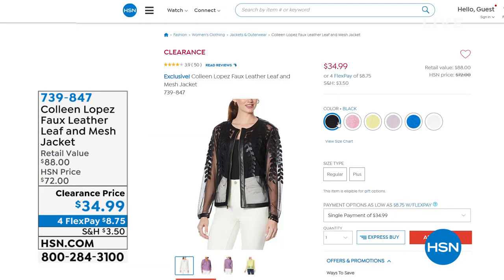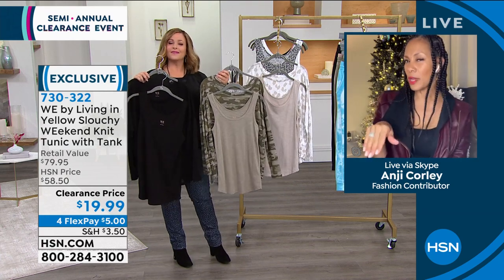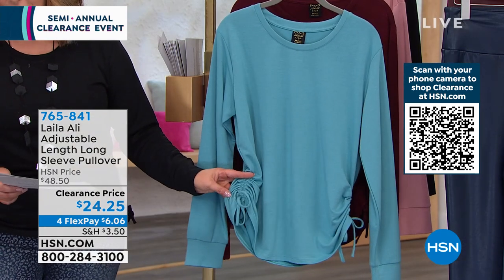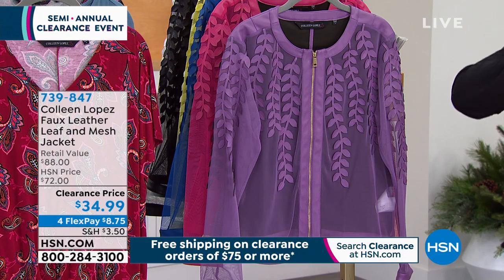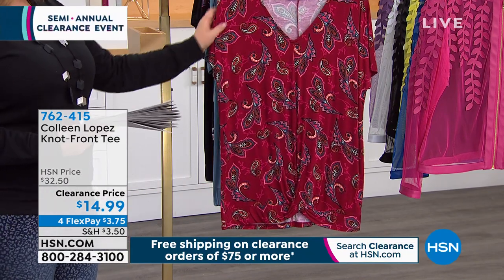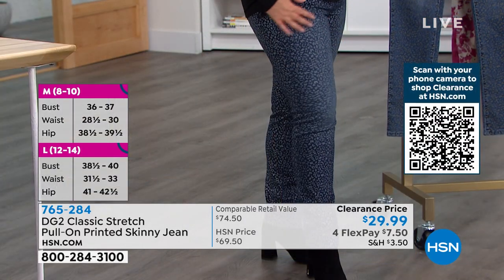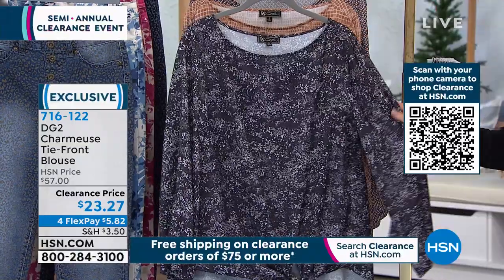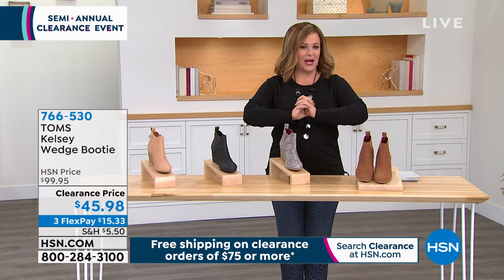HSN | Semi-Annual Fashions & Accessories Clearance 12.27.2021 - 07 PM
Great prices on fashions and accessories.